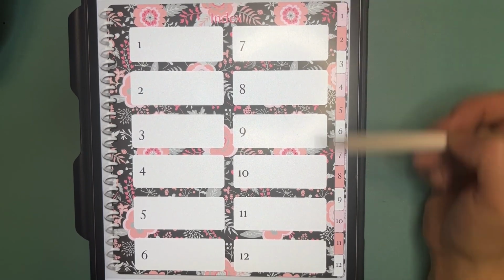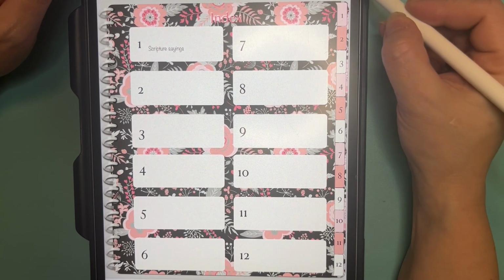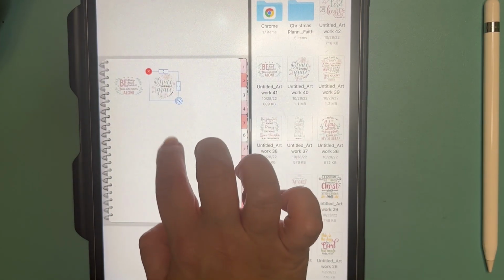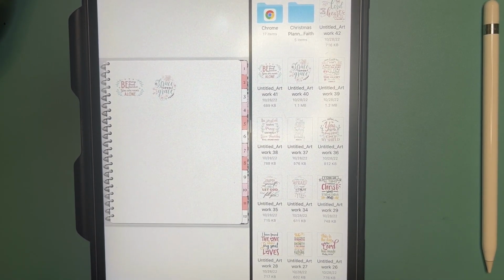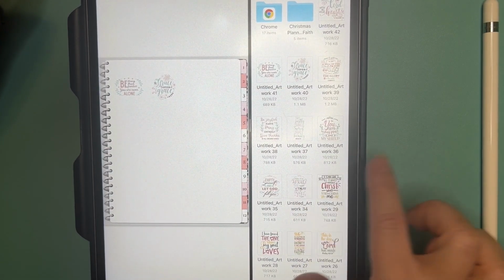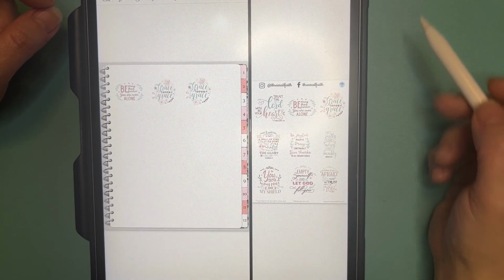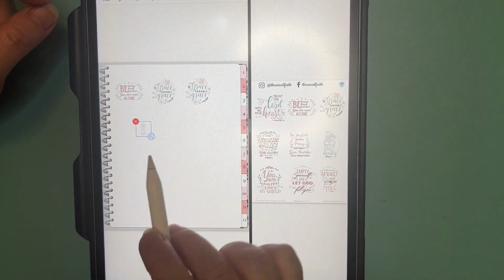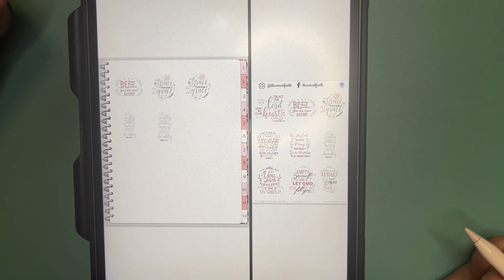Learn how to create a digital sticker book in Goodnotes | GoodNotes Tutorial | Free Digital Notebook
In this video, you will learn how to create a sticker book in Goodnotes and receive a free Notebook Download.